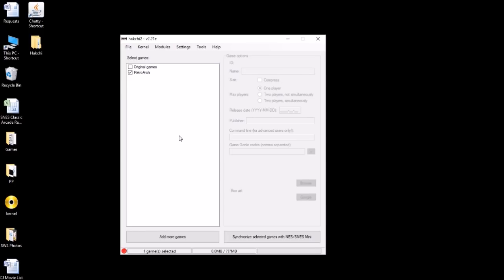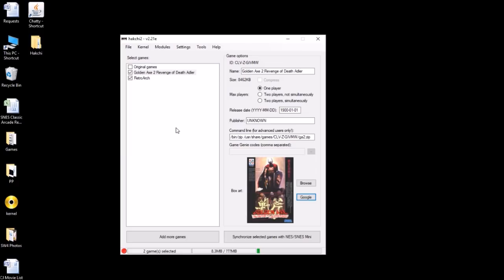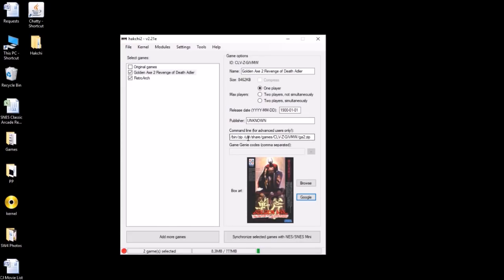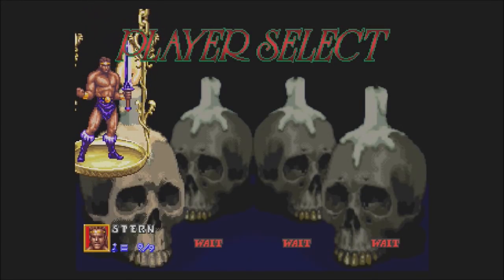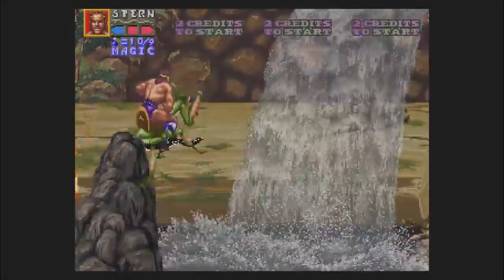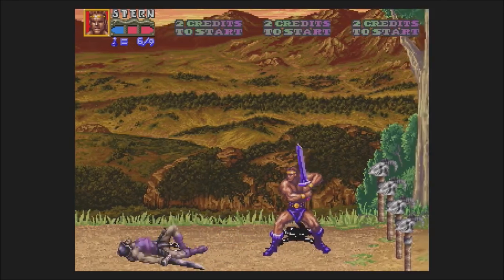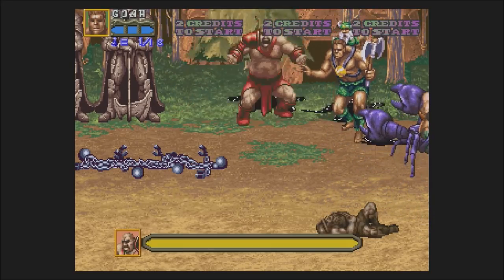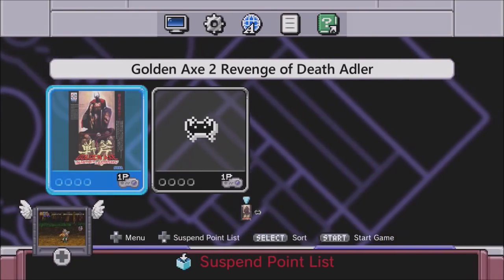Golden Axe Revenge of Death Adder Arcade | Will it run on the SNES Classic??? Ep.24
Thank you to StreetSamuraiJohn, misterkeebler and Nicolas Rieupayroux for the request! If you have any games you want me to look at be sure to fill out this new request form!